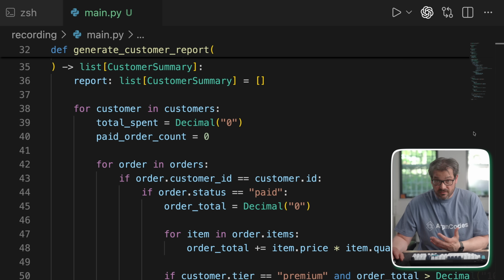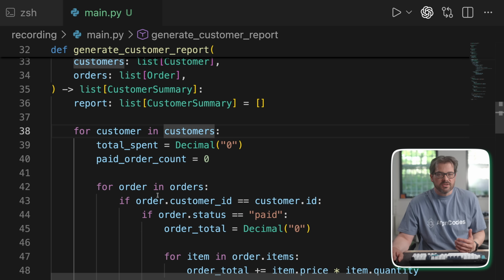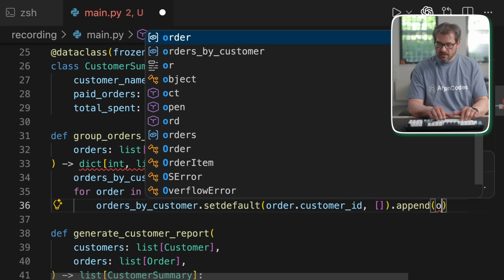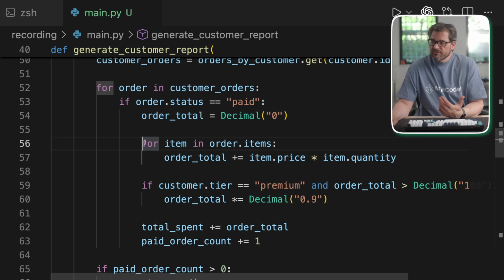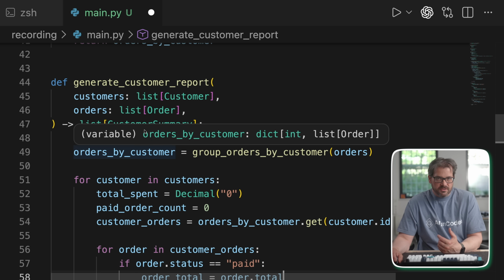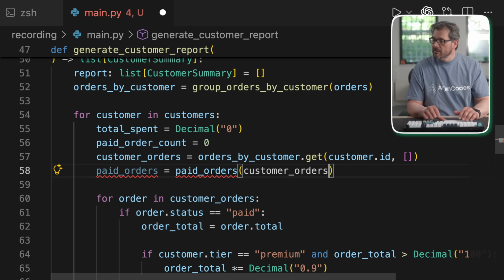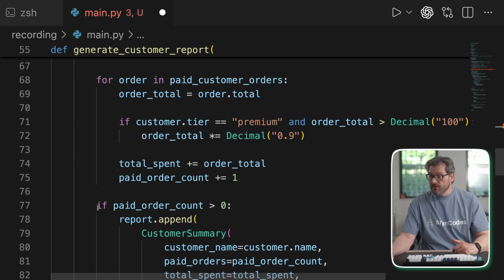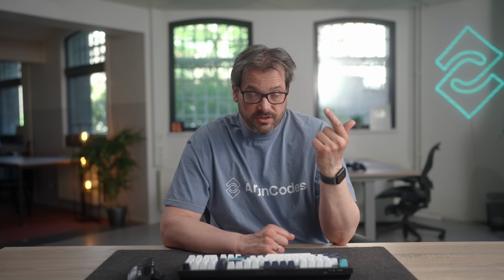Nested Loops Aren’t the Problem. This Is.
🧱 Build software that lasts.

Nested loops are often treated as an algorithm problem. But most of the time, they’re a design problem.

In this video, I break down a real example and show why nested loops usually appear: wrong data structures, misplaced behavior, and too many responsibilities in one place. Then we refactor the code step by step into something simpler and easier to understand.

🔖 Chapters:
0:00 Intro
1:09 Symptom 1: Wrong Data Structure (Implicit Join)
4:33 Symptom 2: Behavior in the Wrong Place
6:54 Symptom 3: Too Many Responsibilities
12:45 Other Reasons Nested Loops Appear
14:13 Final Thoughts